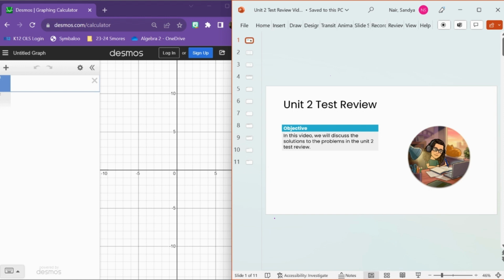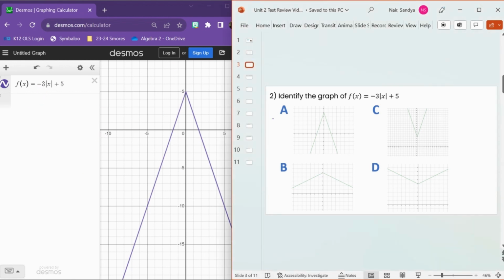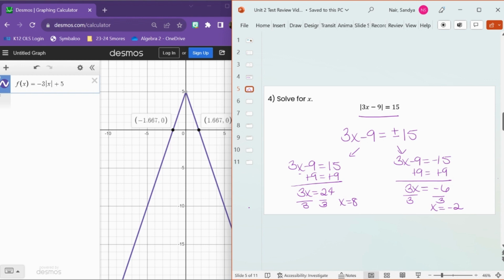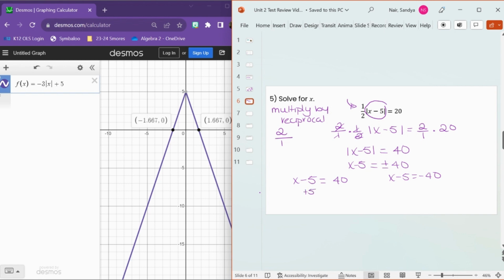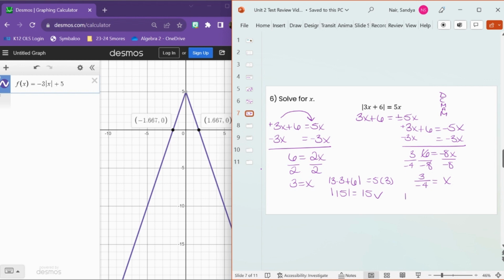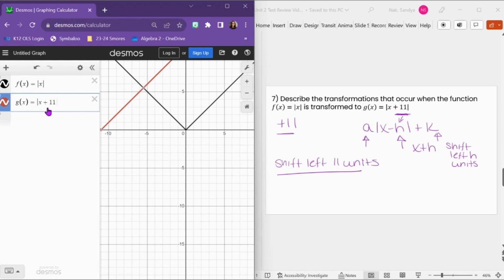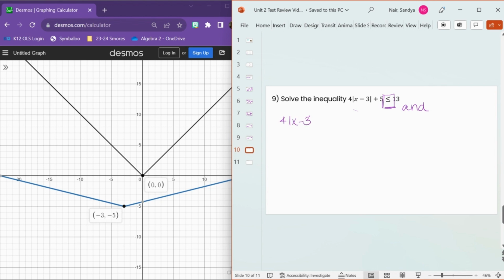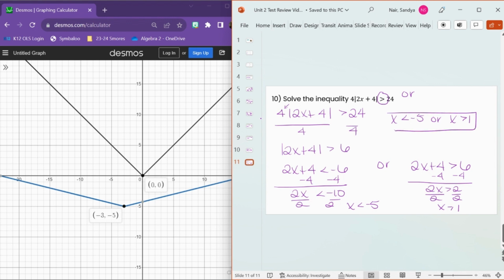Unit 2 Test Review